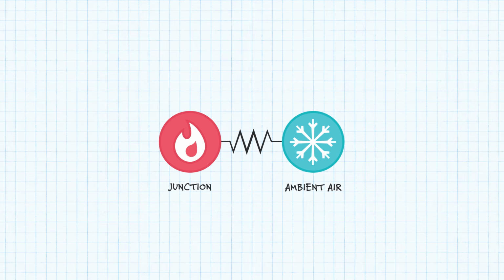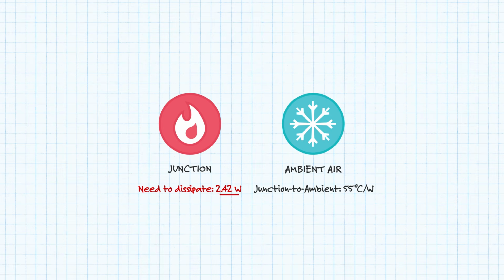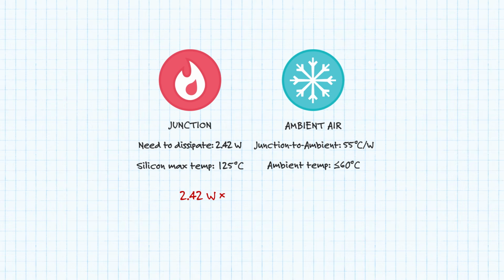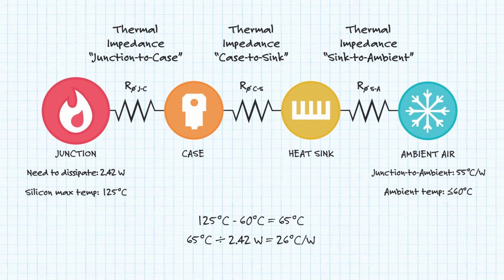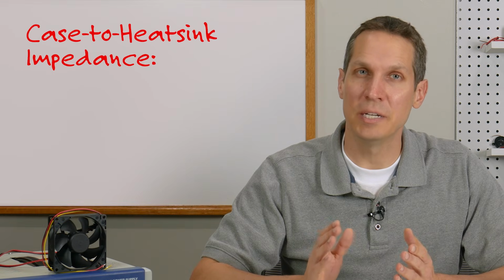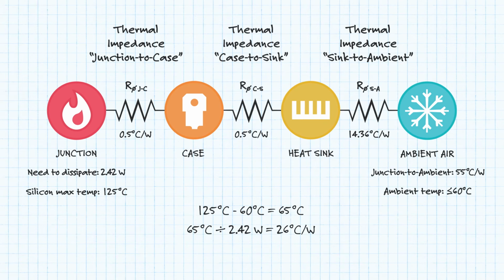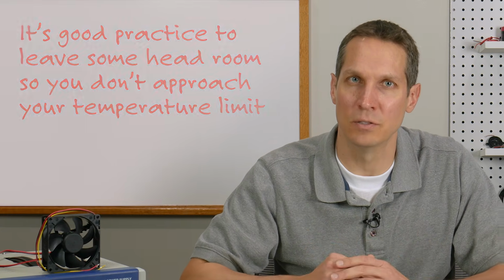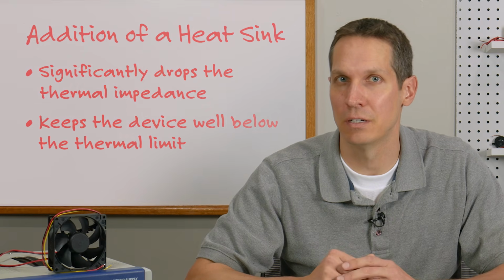How to Select a Heat Sink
Heat sinks play an important role in circuit design, providing an efficient path for heat to be transferred into the ambient air and away from electronic devices. Without them, many electronics such as BJTs, MOSFETs, linear regulators, BGA packages, and so on are more likely to overheat, causing damage or complete component failure. To further understand a heat sink’s importance, this video walks through a simple thermal calculation example that can be used to determine if a heat sink is needed, and if so, how to properly specify a heat sink based on your system requirements.

Read more in our How to Select a Heat Sink blog

Click here for more tutorials on heat sinks and thermal management

0:00 What is a Heat Sink?
0:33 Is a Heat Sink Required?
1:12 What is Thermal Impedance?
2:02 Heat Sink Calculation Example
3:13 Calculating the Thermal Impedance Paths
4:19 Final Heat Sink Calculations
5:07 The Importance of Heat Sinks